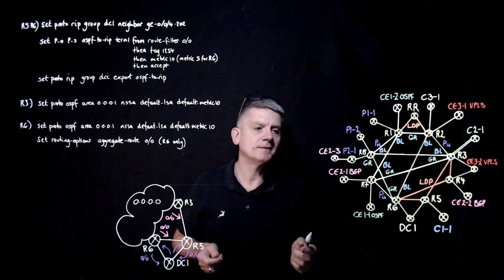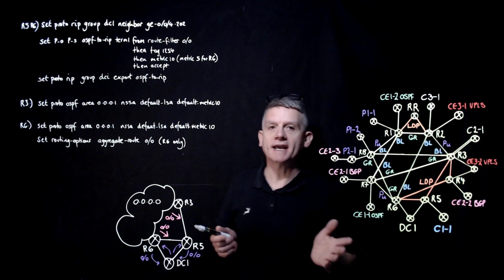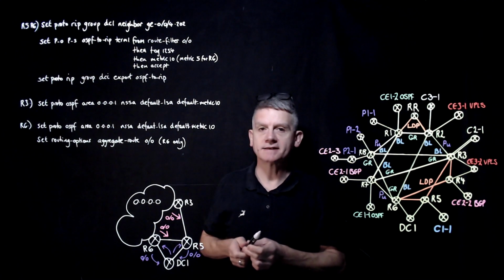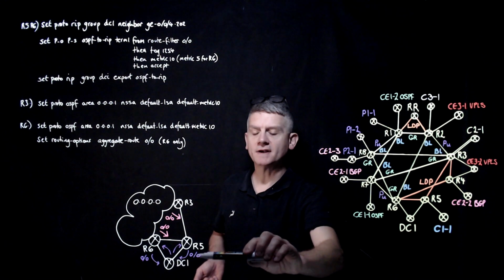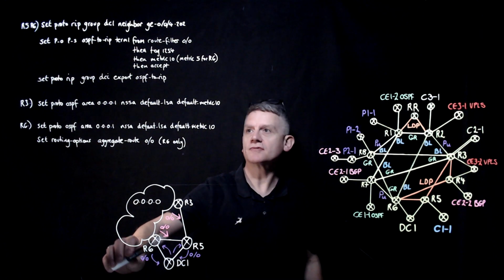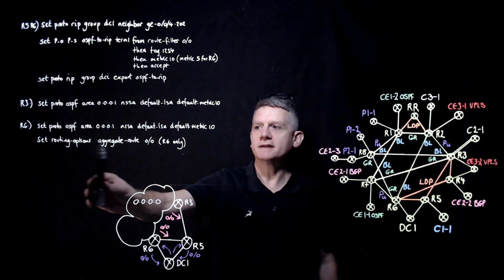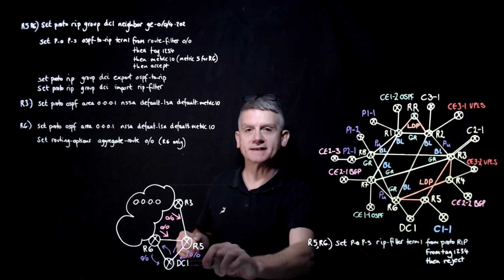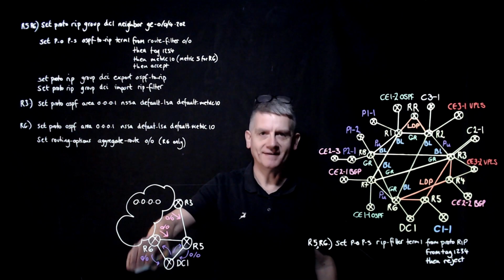JNCIE Primer SL1 IGP 2